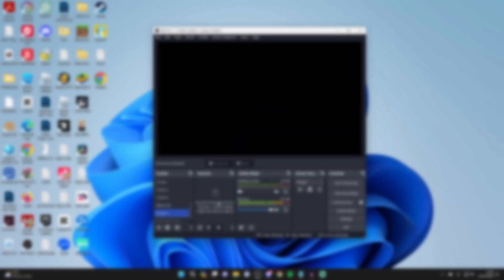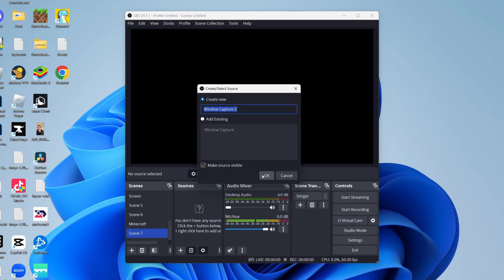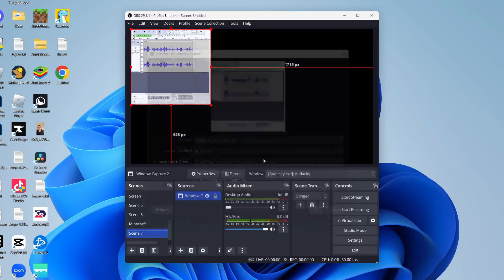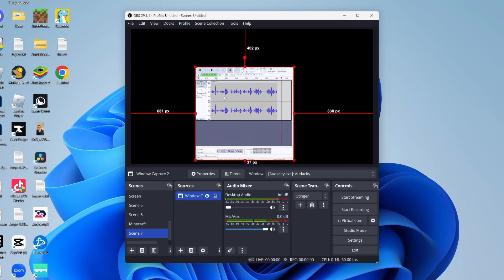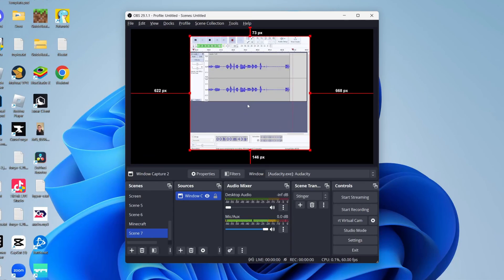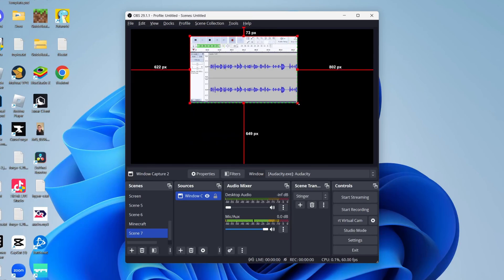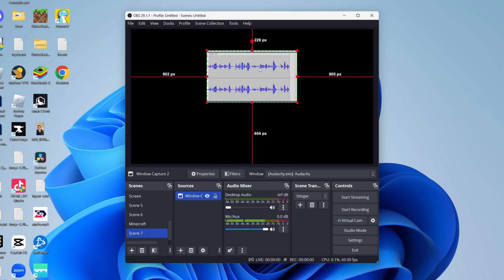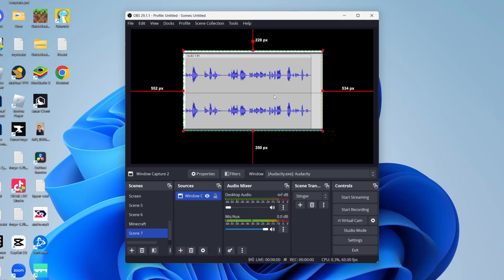How To Crop Window Capture In OBS - Full Guide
Learn how to crop window capture in obs in this video.

GuideRealm